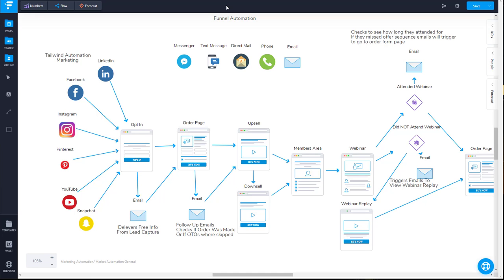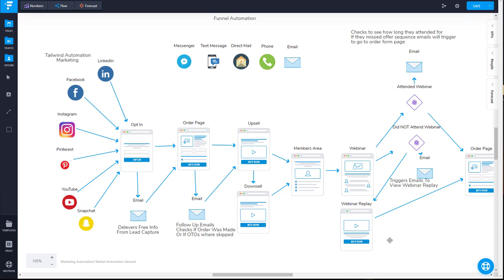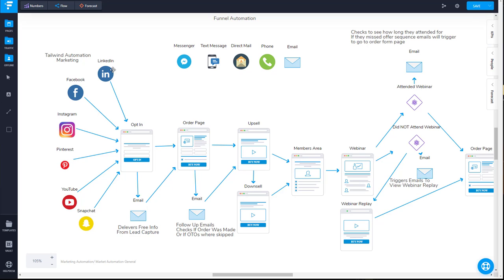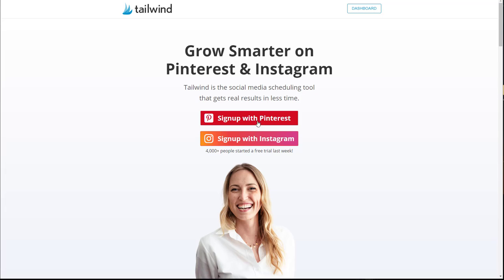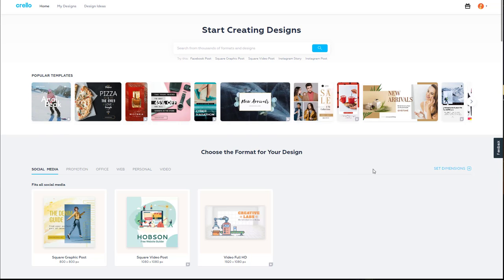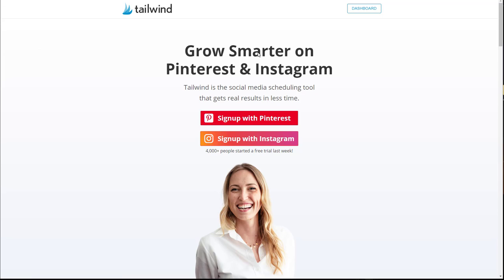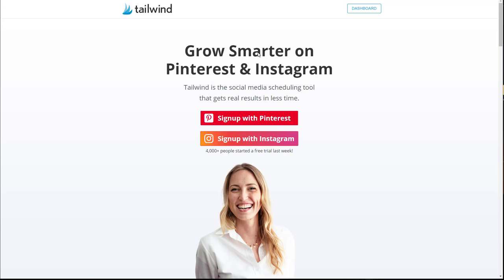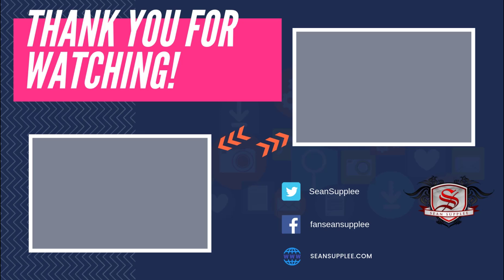Content Marketing Tips Automation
Content Marketing Automation is a content marketing strategy which is the front end to your business. It is the creation of content of good/high quality that drives your brand and your sales.

Which is more of the back end of your business.

In this video I go over content creation and content marketing automation the fuel that will drive your business to the next level.

Digital marketing and content marketing tips are going to be the new wave of the future. This is just the start and a general overview of how content marketing works. In future videos I will be going over blueprints and ways to set up your own systems. This should be part of your growth marketing and growth hacking.